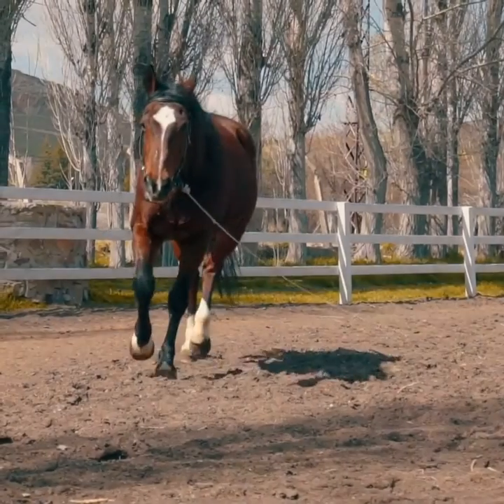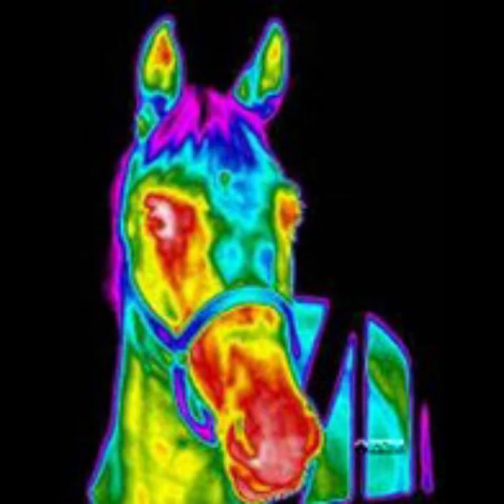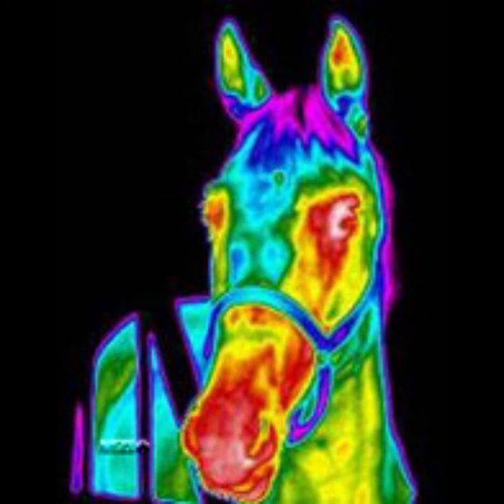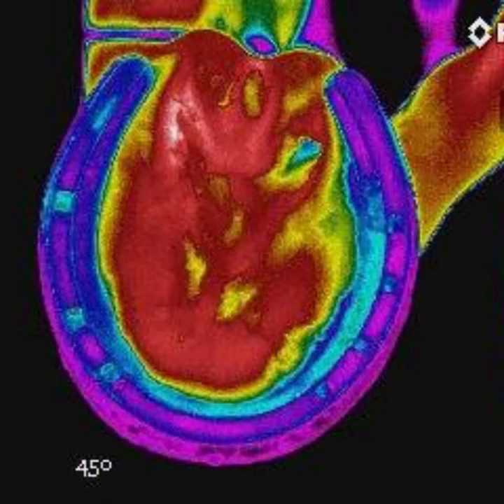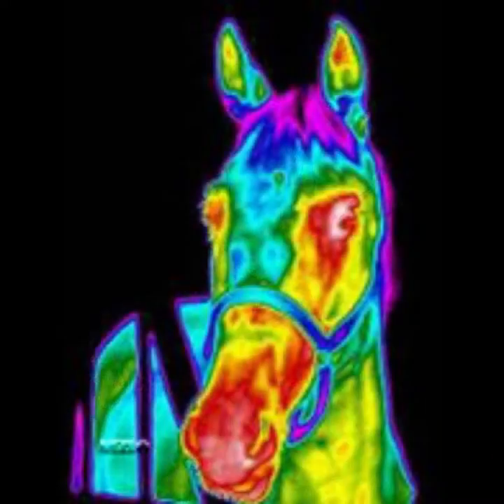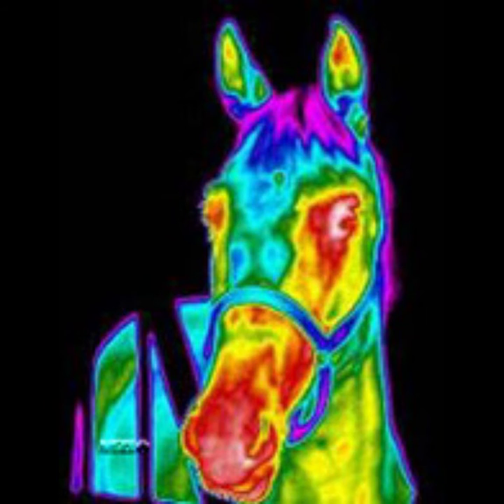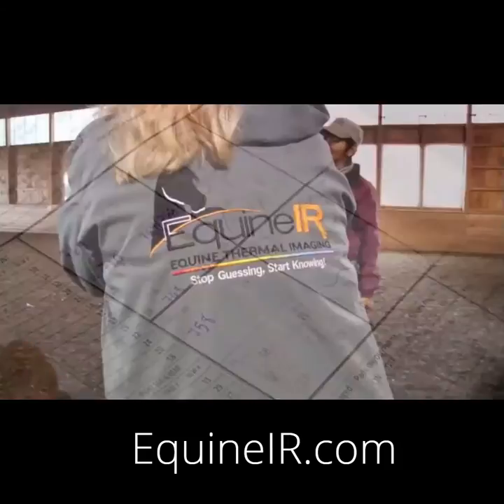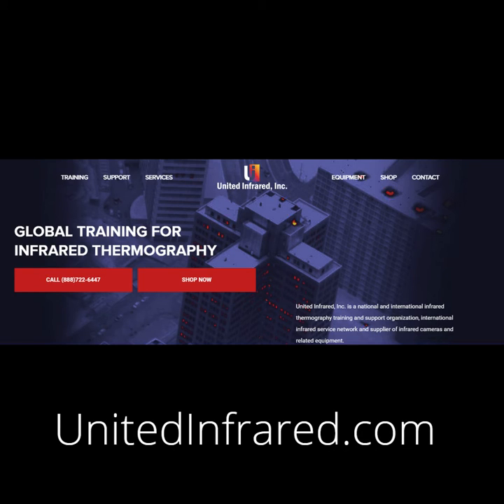EquineIR 2022 - Thermal Imaging of Horses for Vet Usage